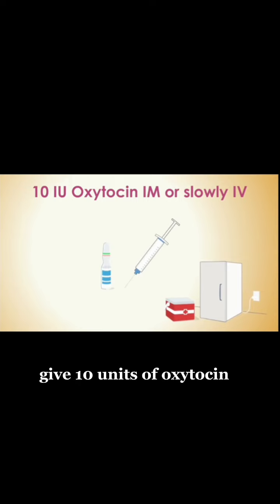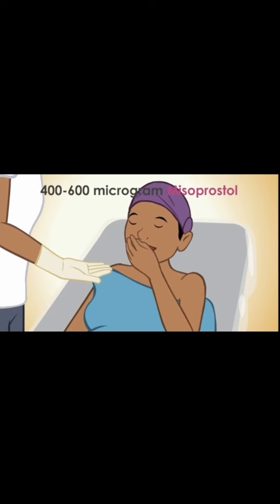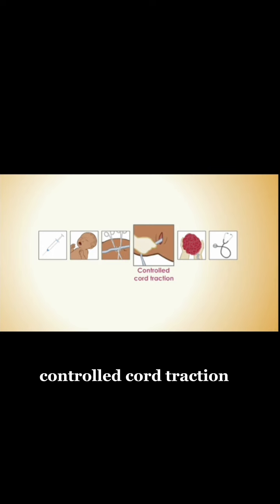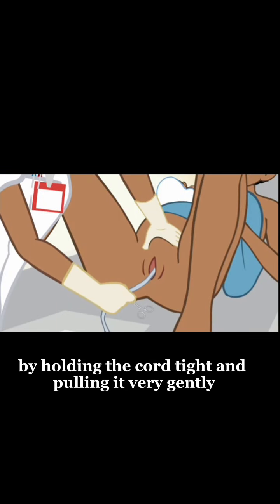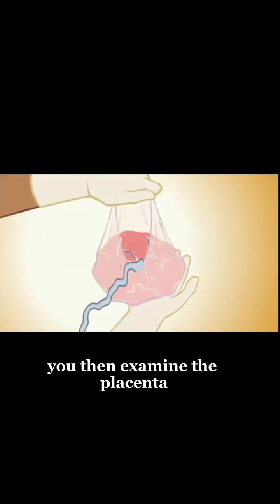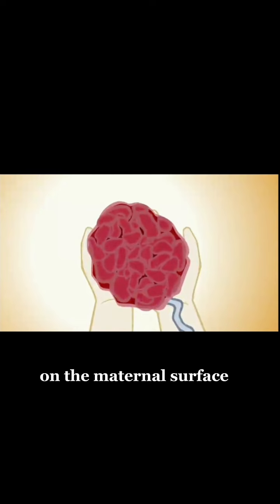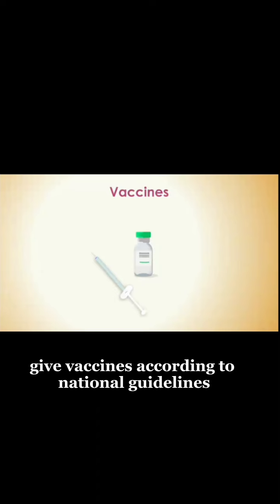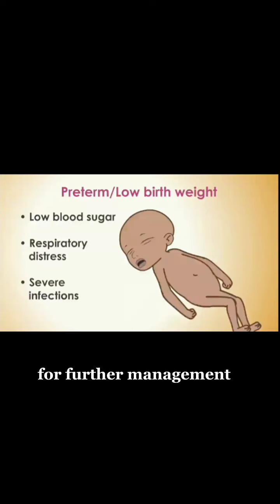Active management of third stage labour